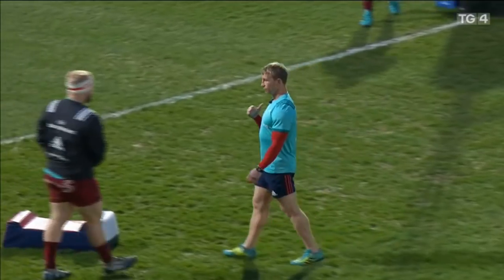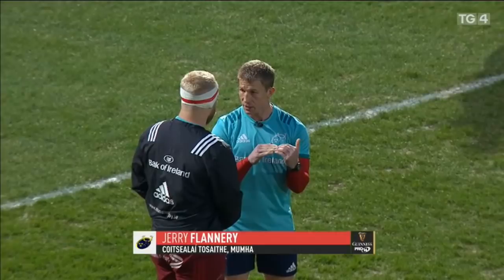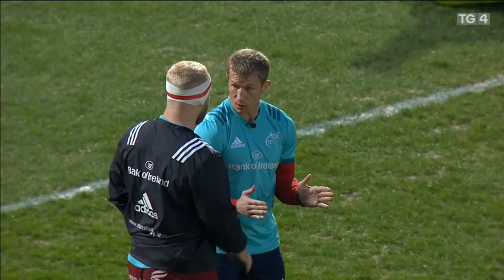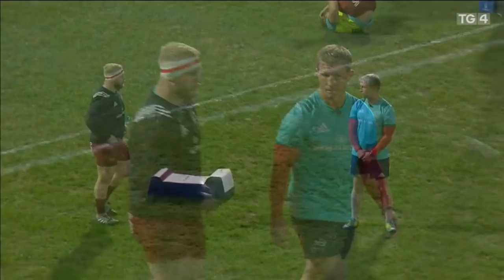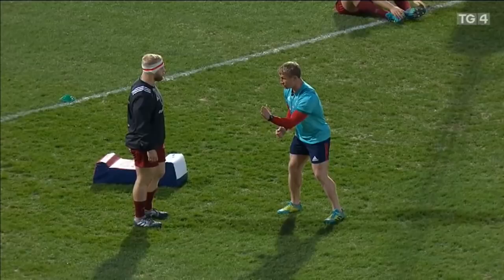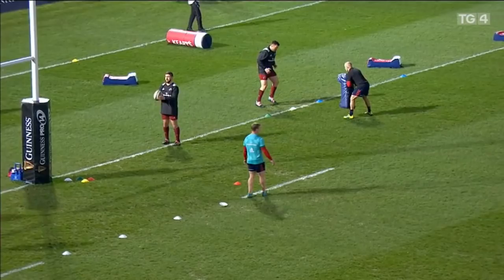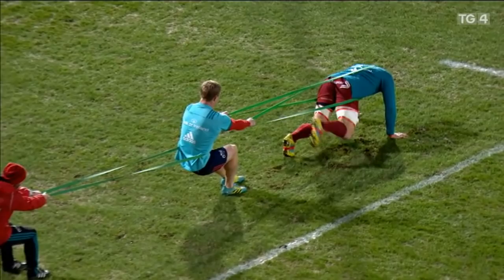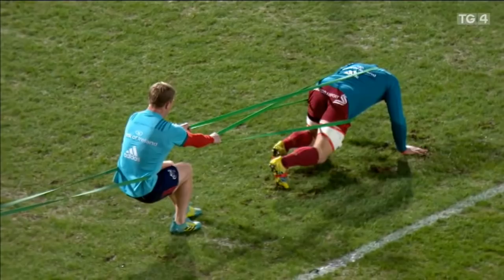Rugbaí BEO | Jerry Flannery | Mumha 2019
Jerry talking tactics.